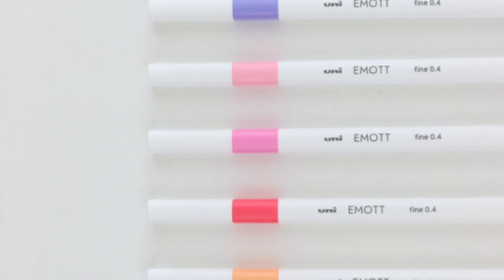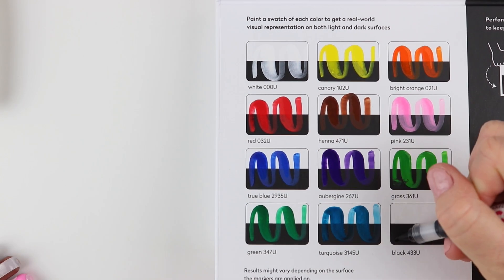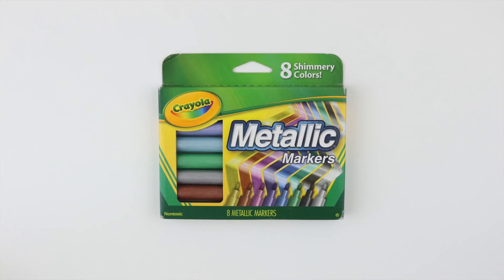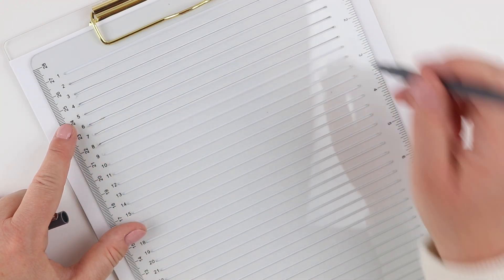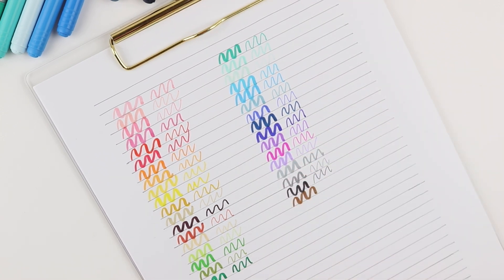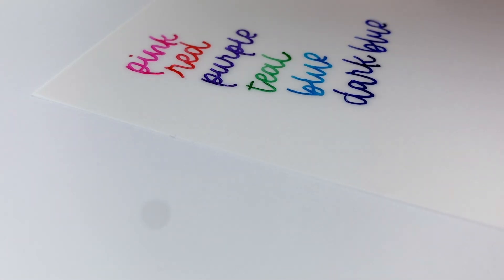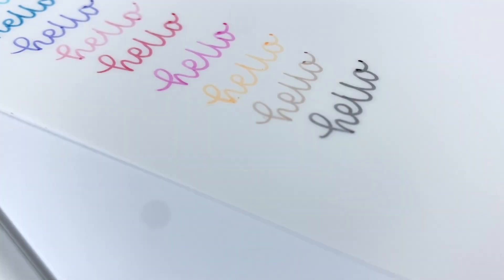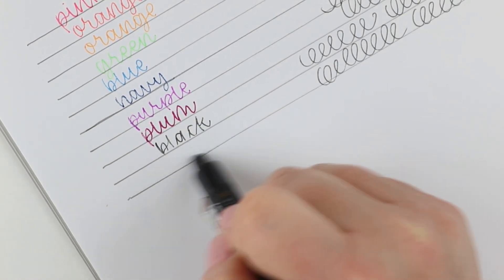TRYING A BUNCH OF NEW PENS! | How To Handletter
DAISY worksheets! (Click "Show More" for pen links!)

Pens Used In Video (in order of appearance):
Writech Sign Brush Pen
Karin DecoBrush Pens
Yupo Paper
Crayola Metallic
Line stencil
Staedtler Markers
Pilot Varsity Fountain Pens
Emott Everfine
Pilot Frixion Click Pen

s t u d i o:
Dreambox Code: HOWTOHANDLETTER (*aff link)
- My Favorite Supplies